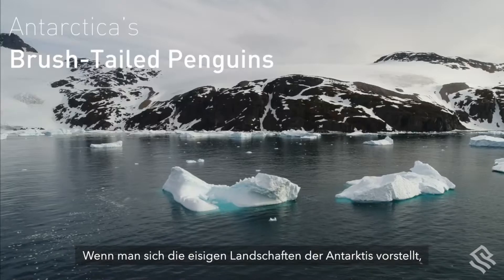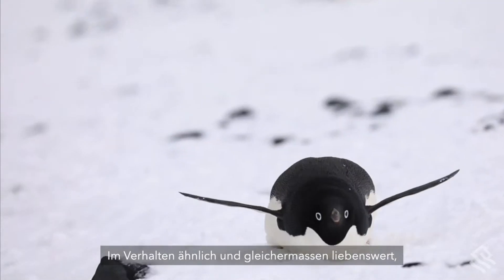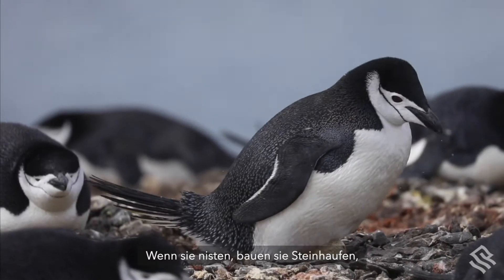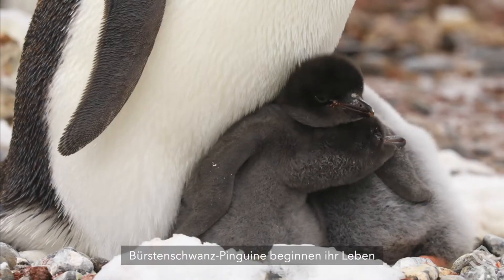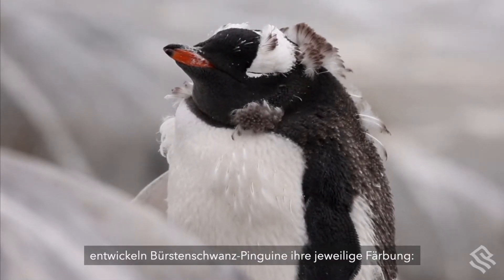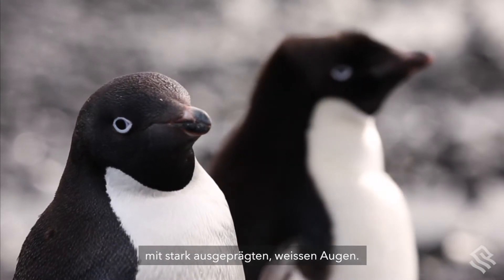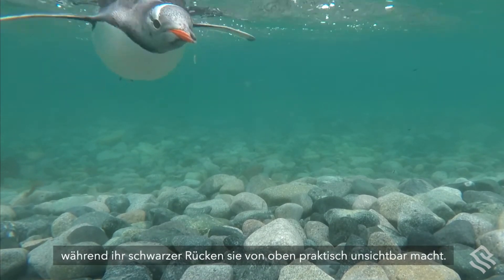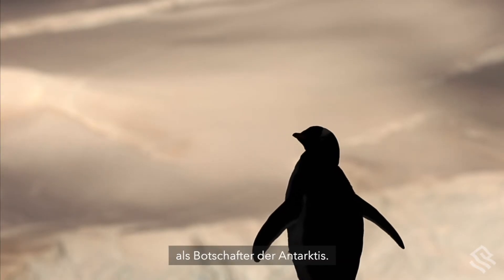Langschwanzpinguine: Die Smoking-getönten Botschafter der Antarktis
Nichts kann die Botschafter der Antarktis davon abhalten, auf uns zuzugehen, mit der Flosse zu schlagen und uns auf dem siebten Kontinent willkommen zu heißen. Was Sie vielleicht nicht wissen, ist, dass nur bestimmte Arten von Pinguinen in der Antarktis so sozial sind.

Erfahren Sie hier mehr über die Reiserouten von Silversea in der Antarktis